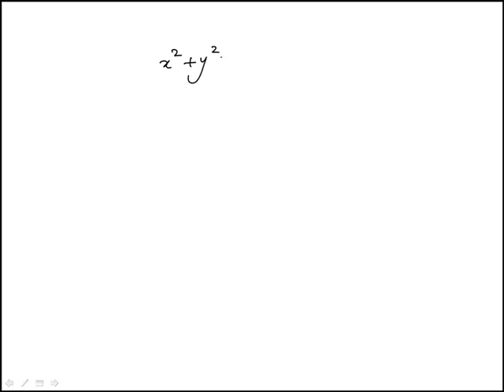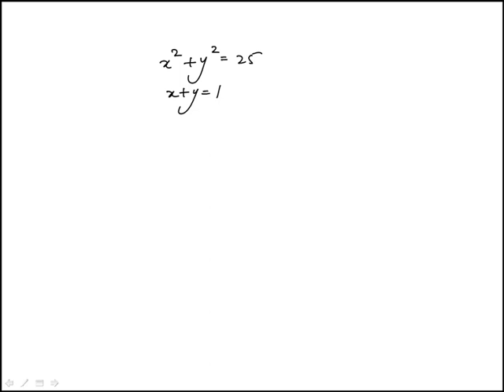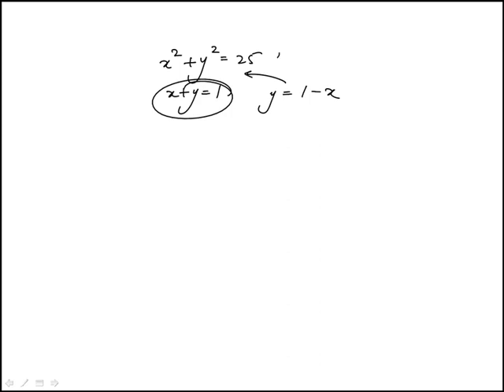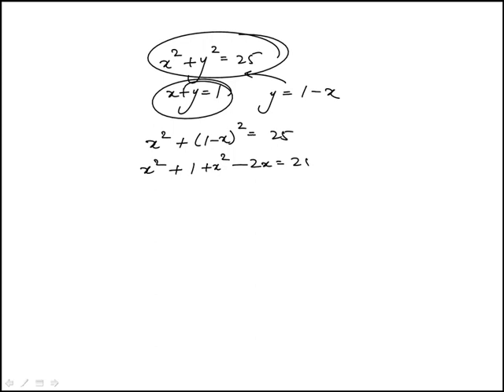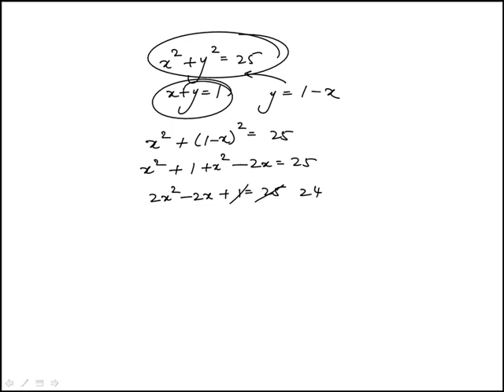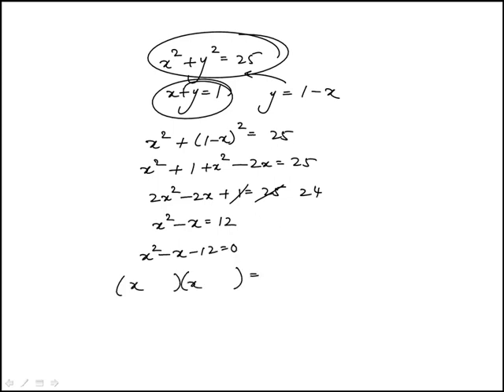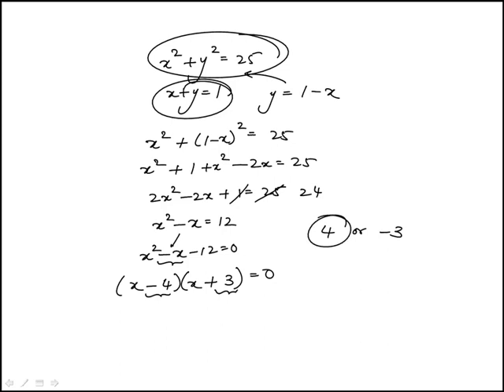Q47 College Algebra 2020 and 2019 CLEP Official Study Guide